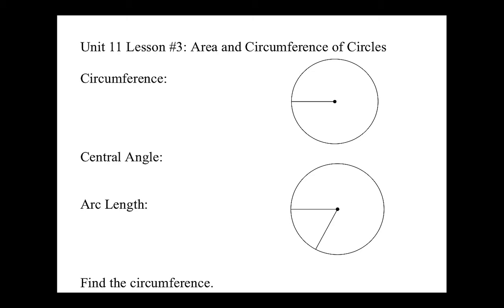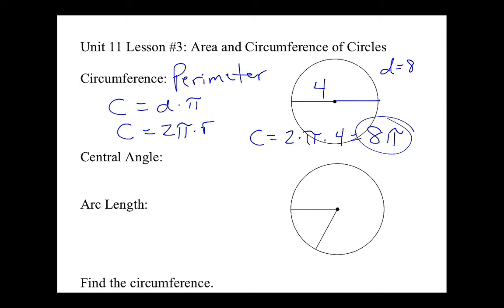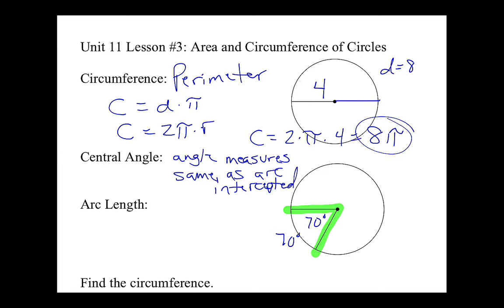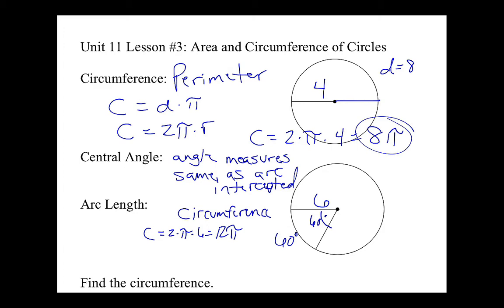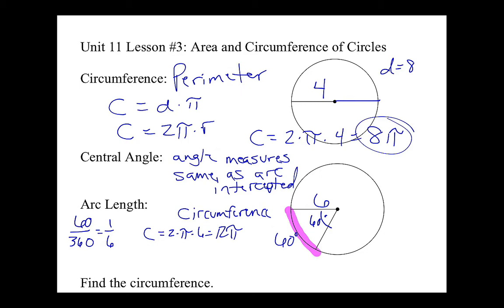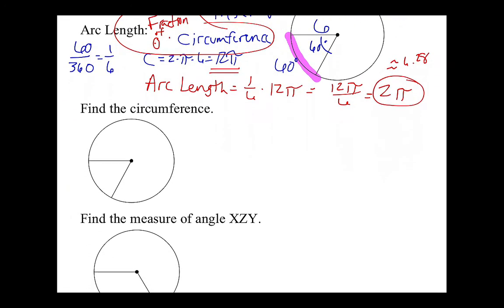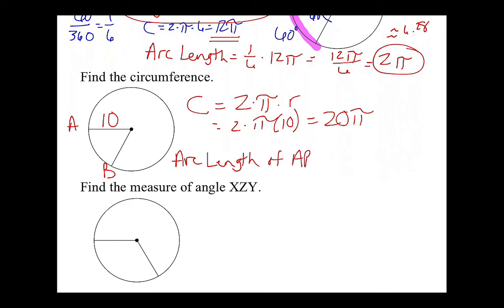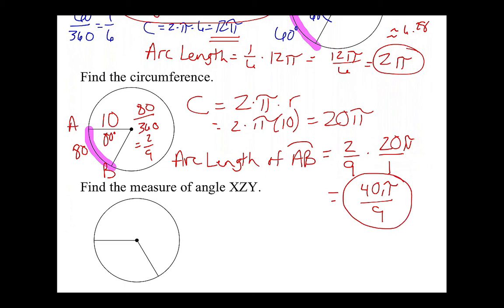Finding Arc Length